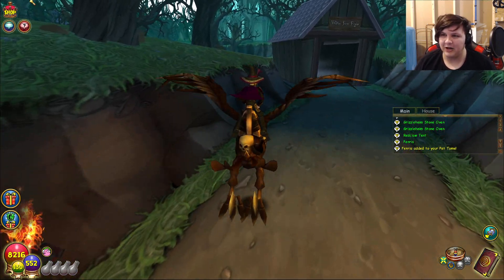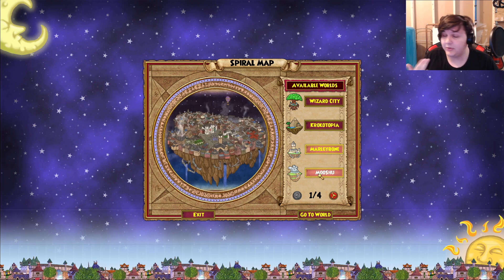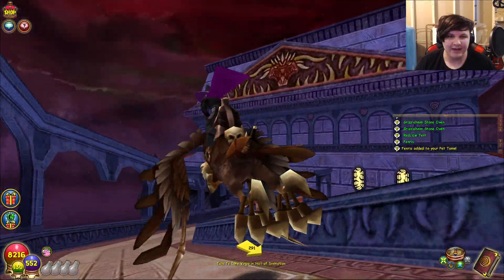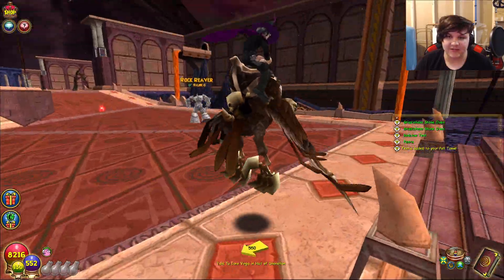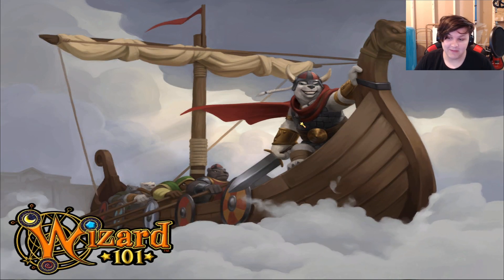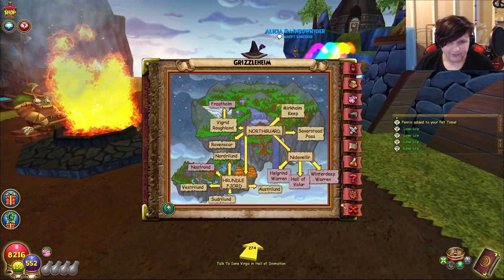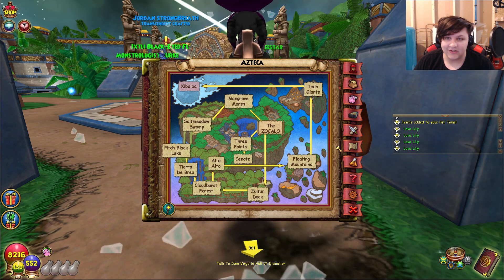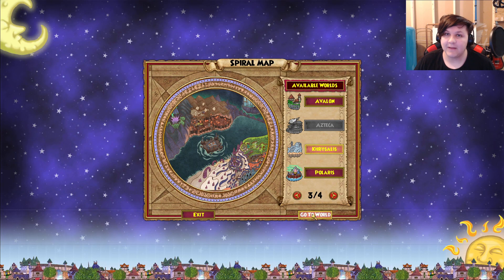What Worlds Need Changes the MOST In Wizard101